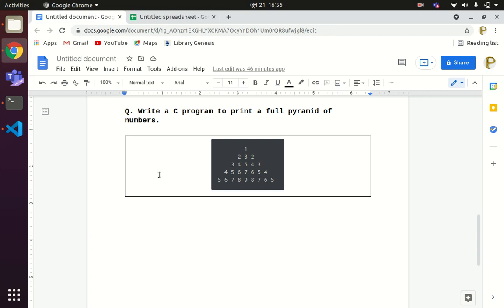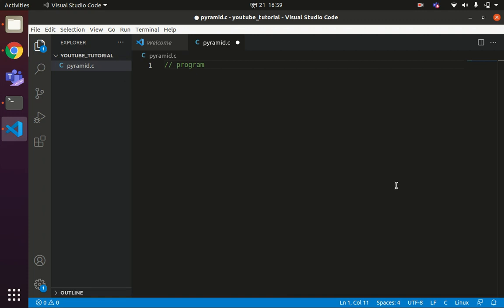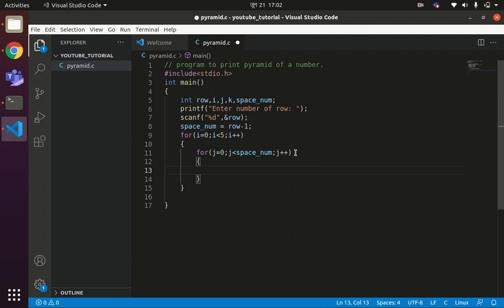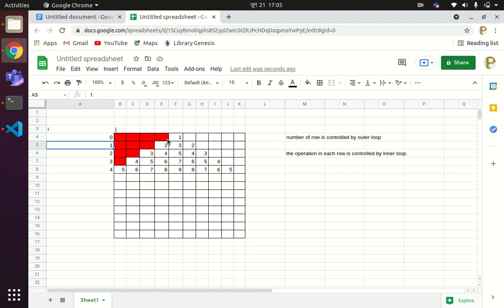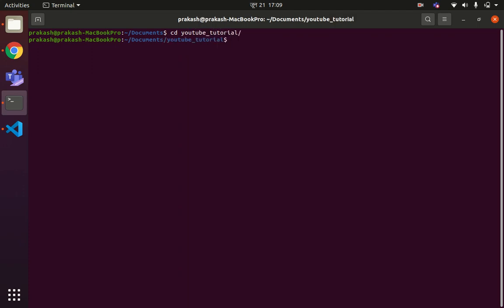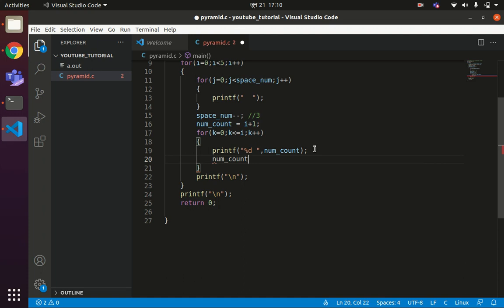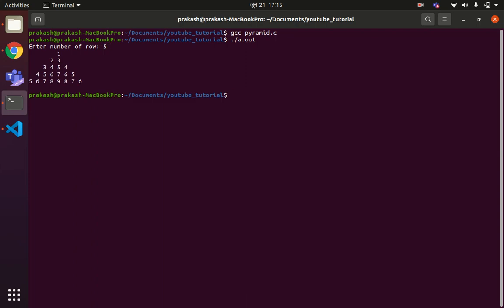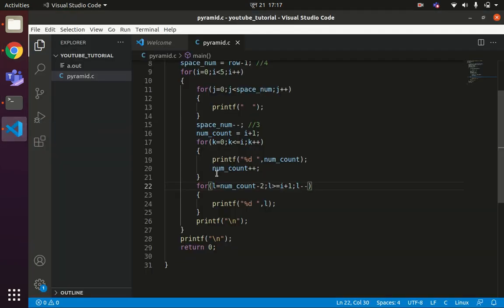#5 EXAMPLE :C PROGRAM TO PRINT PYRAMID OF NUMBER || NESTED LOOP || LOOPING|| IMPORTANT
The official YouTube channel of Infography Technologies Pvt. Ltd. A Data Science training institute based in Nepal.
C program to print pyramid of numbers (coding, output and logic explained)

• Tutor: Prakash Chandra Prasad

Also check out the following playlists related to C programming:
Also join us on, Join our Data Science Community on Facebook
Address: Kupandole, Lalitpur, Bagmati 46001, NP